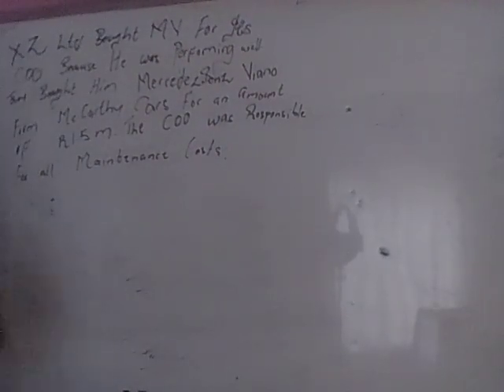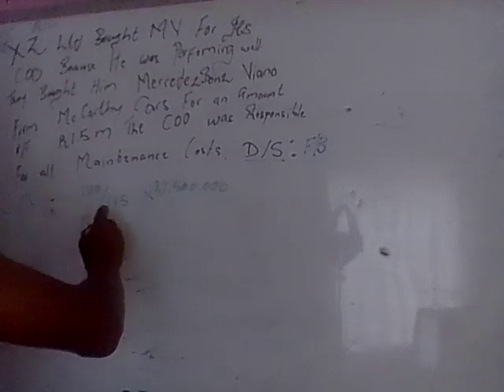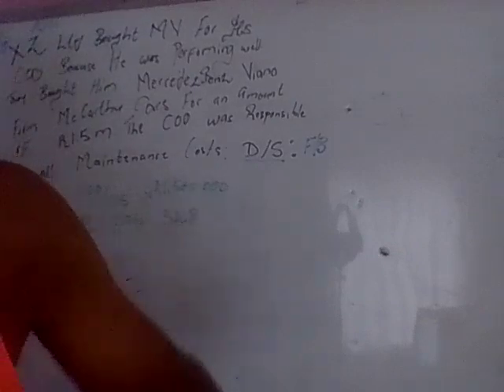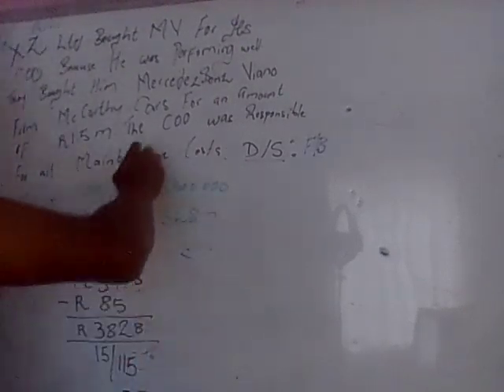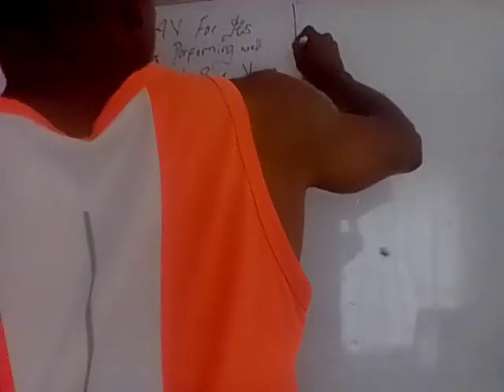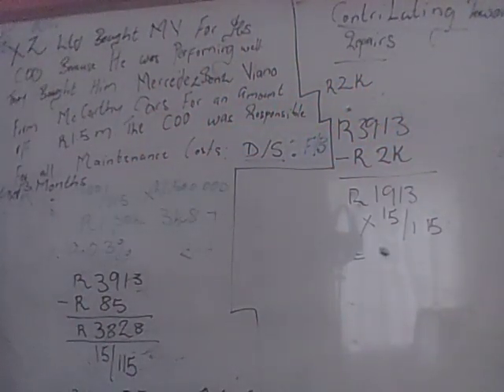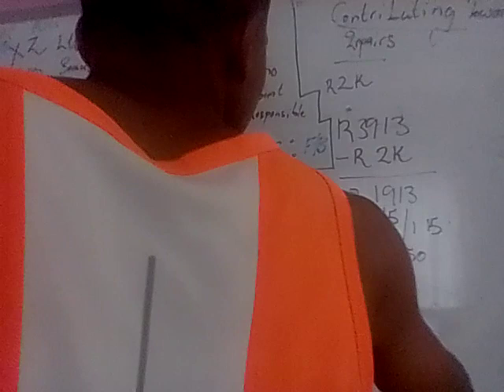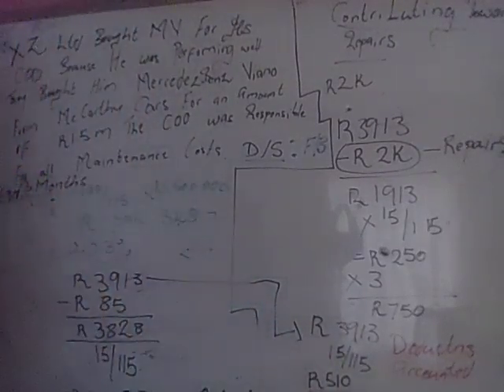Lecture 1: Session 4: Part 3.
In this Whiteboard Tussle, we're exploring the concept of a deemed supply arising from granting an employee the right to use a motor vehicle, which may initially seem like a denied supply but is overridden by the benefit it provides.

How do we calculate this benefit for VAT purposes, considering dynamic factors, and what cautions should we take regarding potential additional VAT outputs based on employee-employer arrangements?